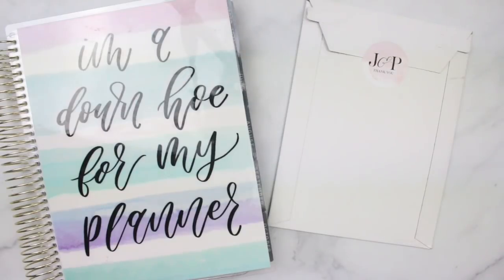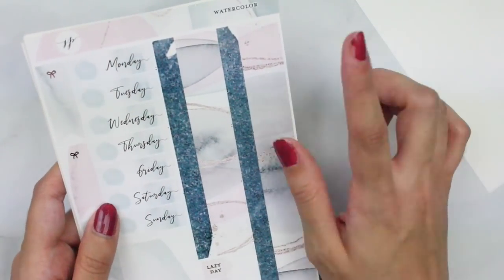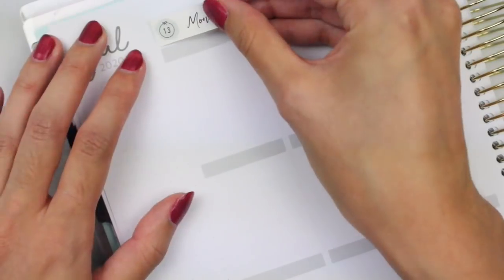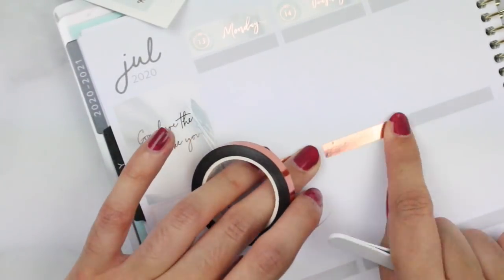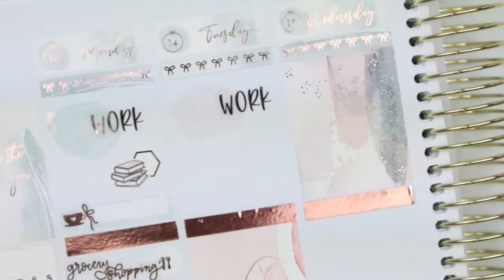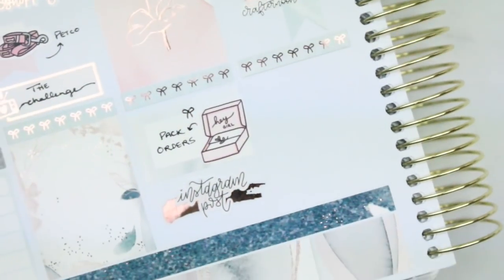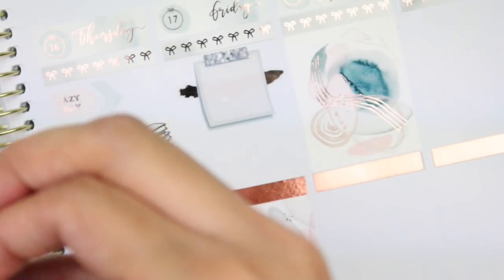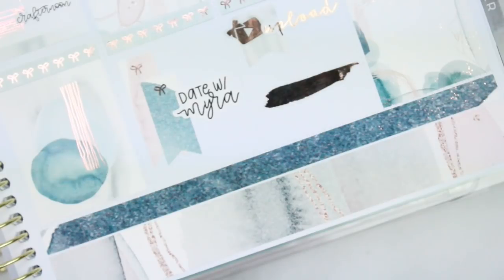MYSTERY MAIL PART 2 FT. JAX AND PEPPER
Welcome back for part 2 of the MYSTERY MAIL series! If you missed part 1, check out the link below OR watch the entire series in the Mystery Mail playlist on my channel! Special thank you to Lena of Jax and Pepper for gifting me this order and being a part of this exciting series!

**COLORFUL LANGUAGE IN THIS VIDEO, WATCH AT YOUR OWN RISK**

Amazon Classroom Wishlist:

Bookish Planning

Honey Inked // RACHEL15

Paper Crown Prints

Regina Laughs

Rose and Tea Shop